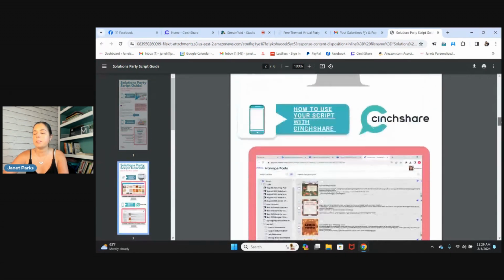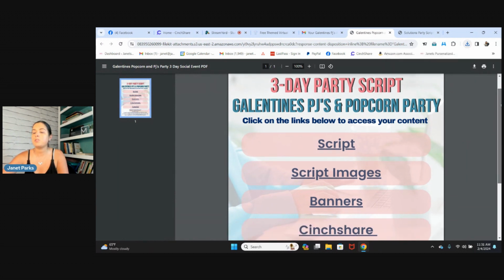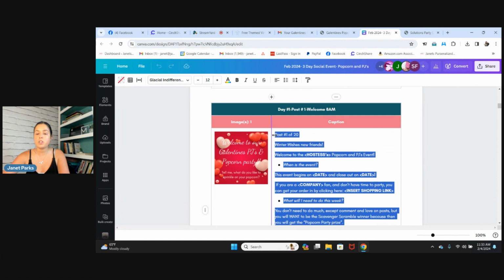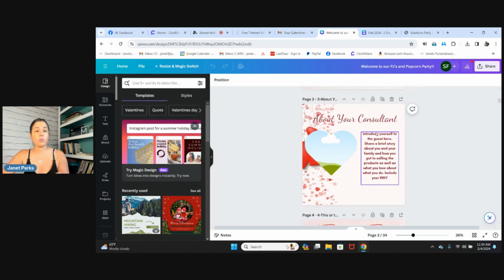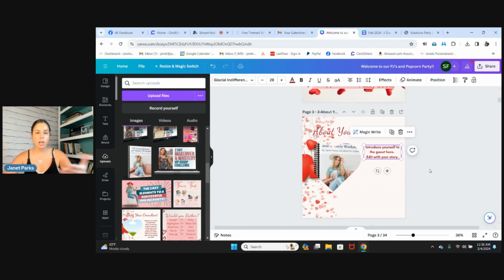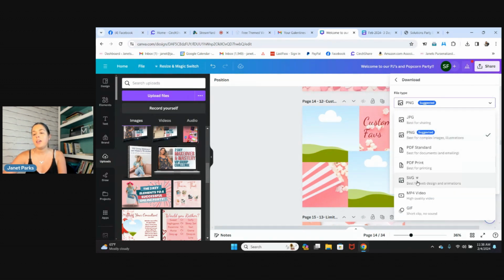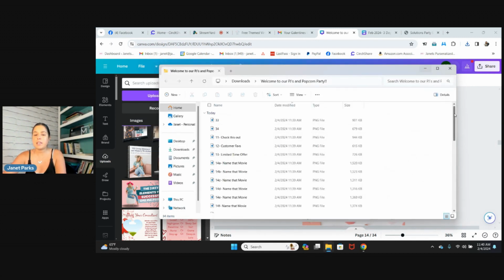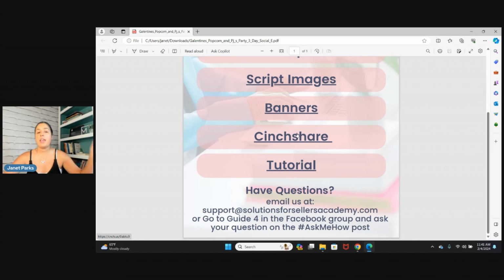FREEBIE time!! Grab your Free Social Media Party Script!!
I can't wait to share with you some simple step by steps to help you throw a successful themed Event in your VIP Group!
Throwing fun and simple weekly events like this is great for engagement, boosting sales and even party bookings!

💖If you love the trainings you are getting from us, join our free group